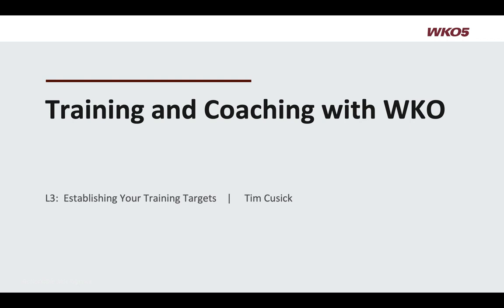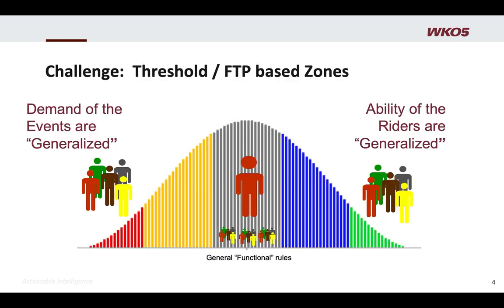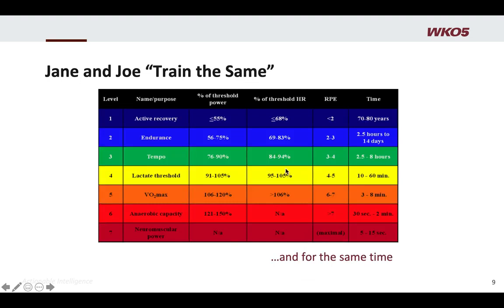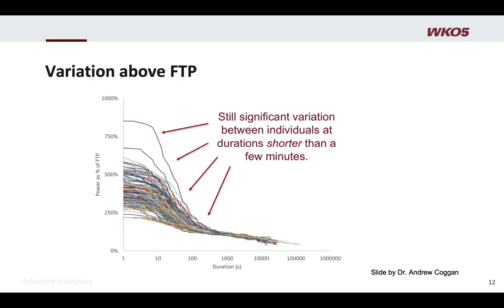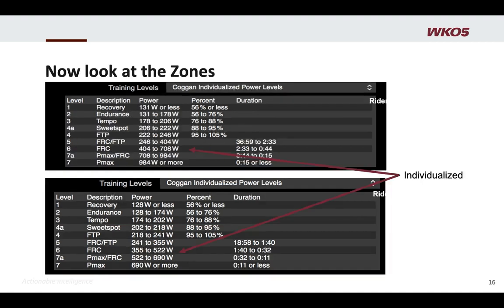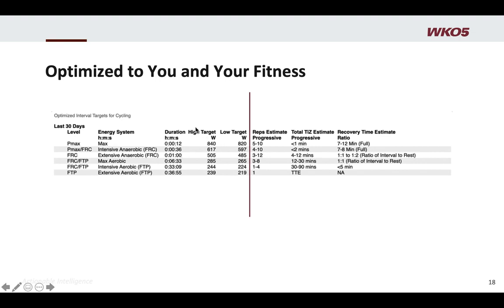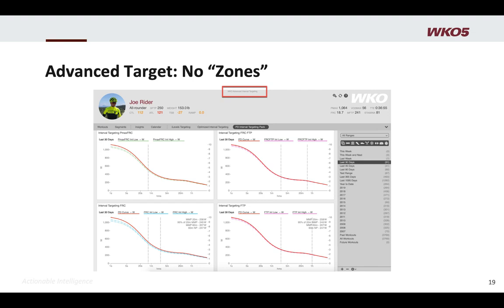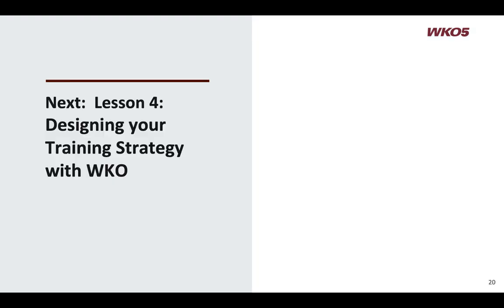Training and Coaching with WKO, Lesson 3: Establish Training Targets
Learn how to establish training targets in WKO5 with TrainingPeaks WKO Product Leader Tim Cusick.